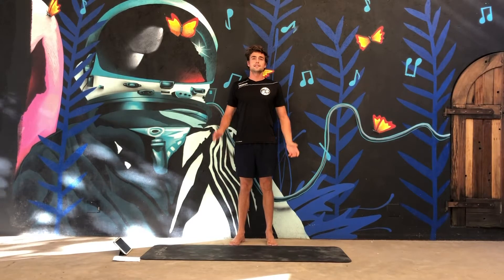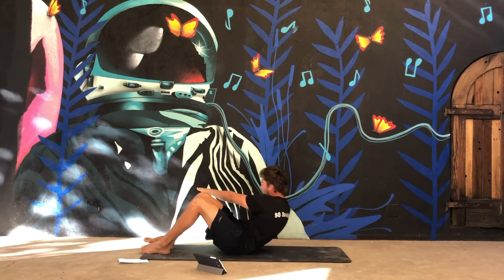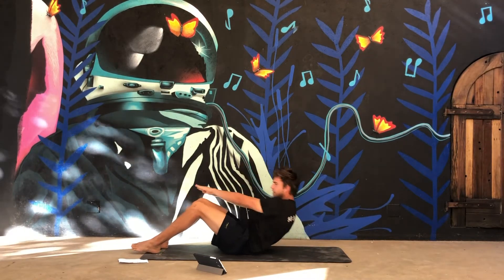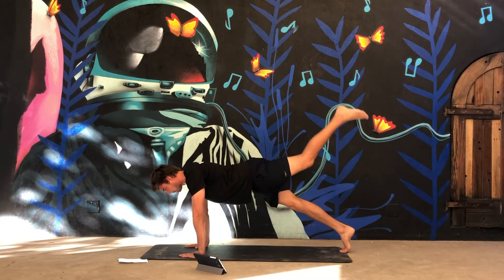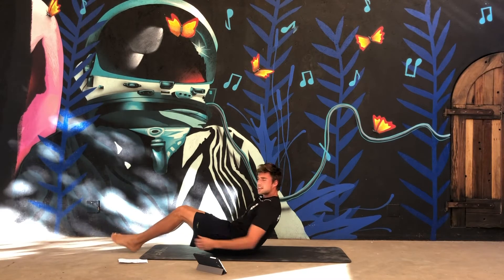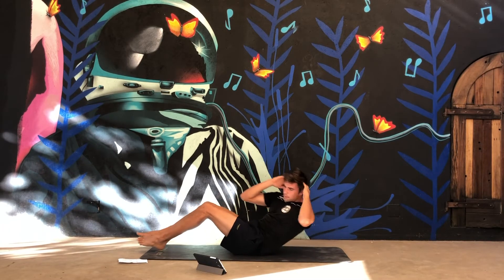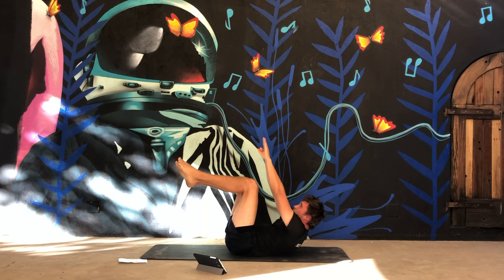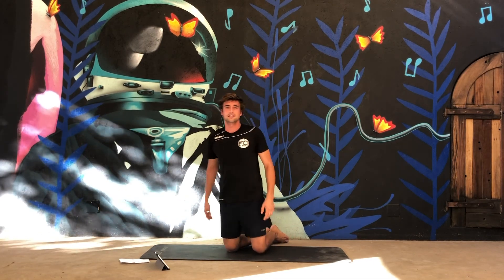TTT Session 6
Today is all about ABS!